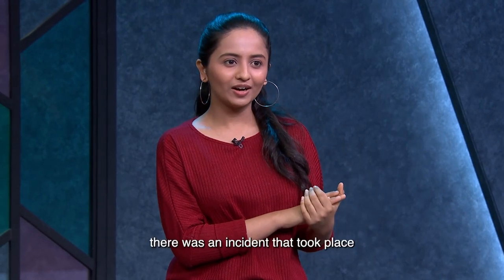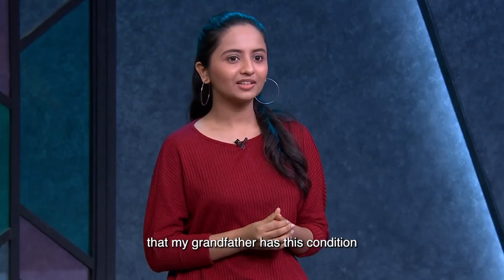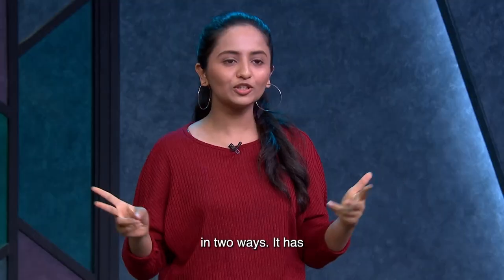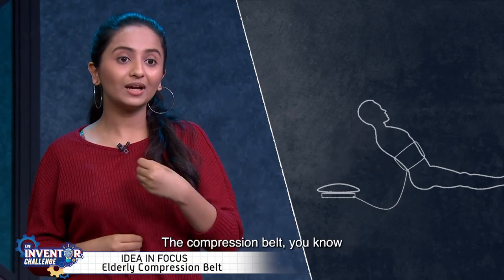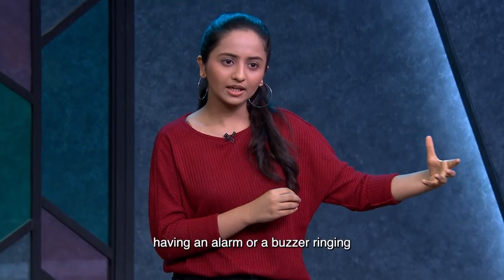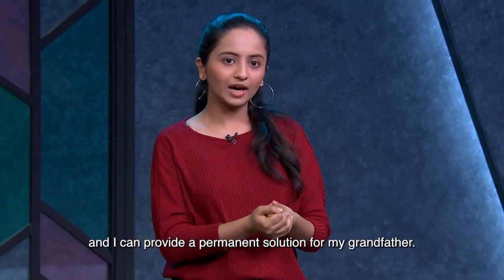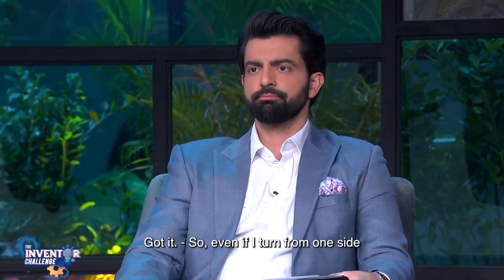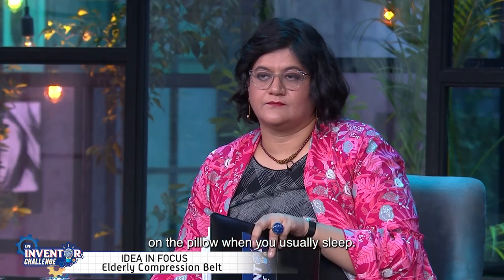The Inventor Challenge | Idea In Focus | Elderly Compression Belt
You would have noticed a problem with many elderly people who feel dizzy when they have to stand-up from bed. Well our next idea tries to solve this problem.